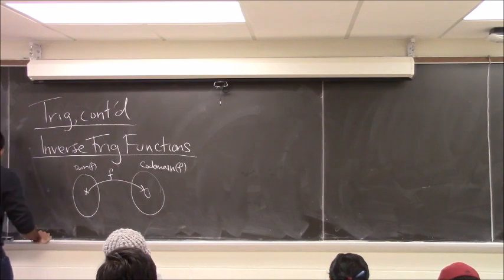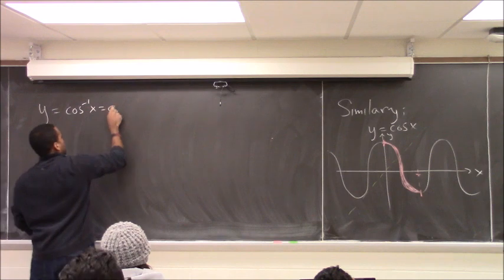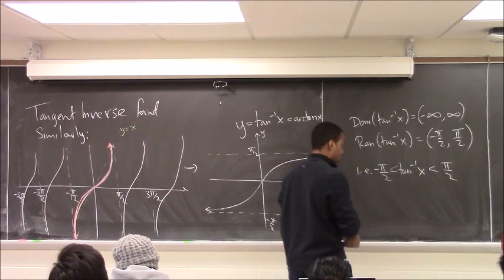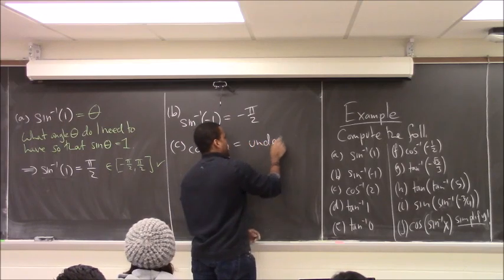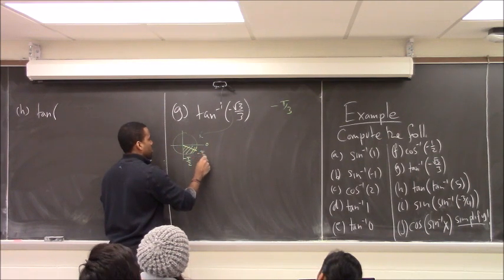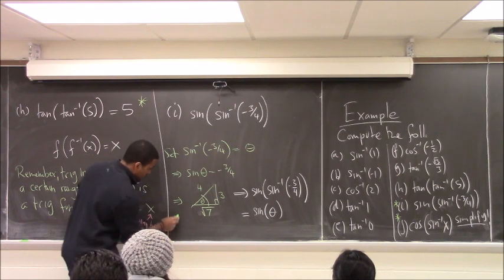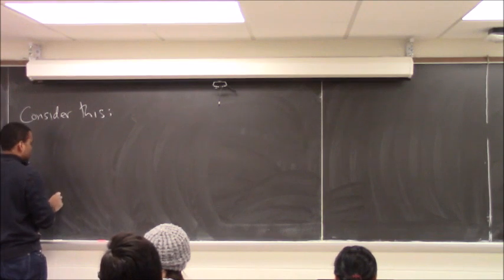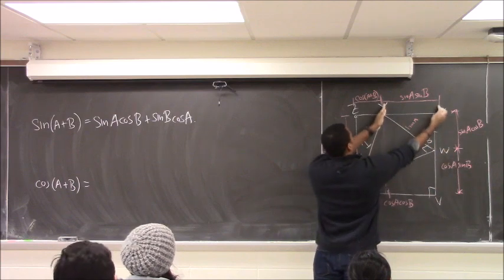Math 1000-R03 Lecture 24 - Don't give up! Inverse trig functions and Intro to the Addition Formulas